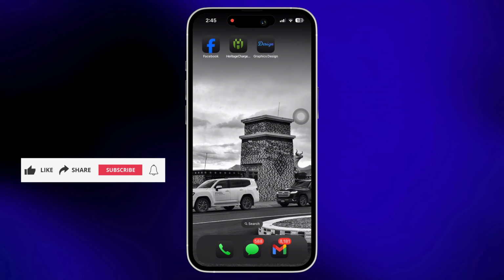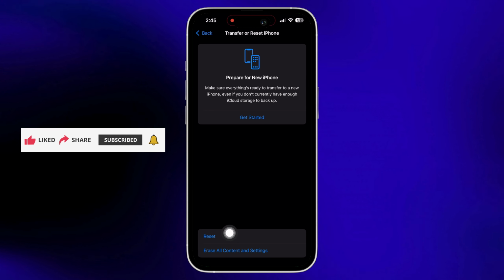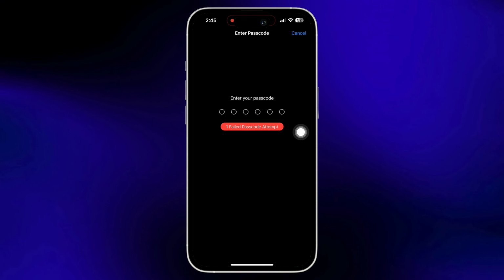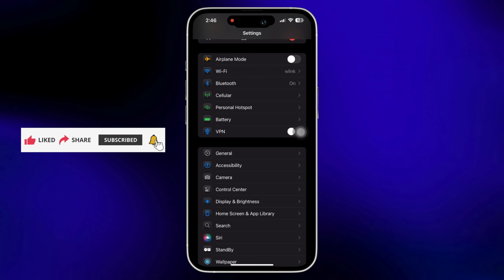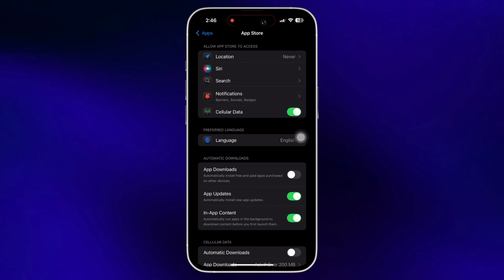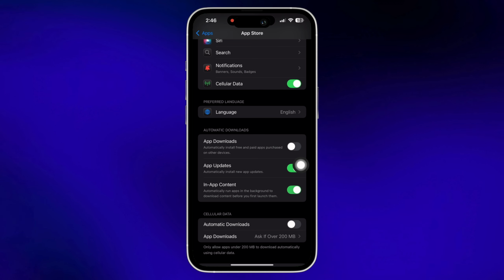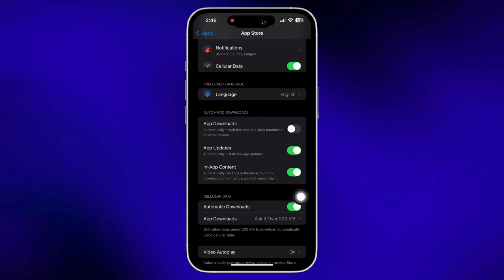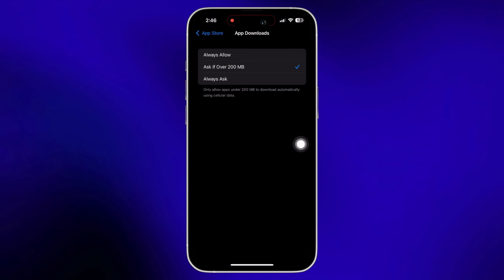How To Fix App Store Not Downloading Apps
Having trouble downloading apps from the App Store? 📱❌ Don’t worry — this step-by-step 2025 guide will show you how to fix the App Store not downloading apps issue on your iPhone or iPad quickly and easily!

What You’ll Learn in This Video:
✅ Common reasons why the App Store won’t download apps
✅ How to fix “App Store not downloading” using simple settings
✅ Tips to clear cache, sign out/in, and reset network settings
✅ Bonus: How to fix stuck or pending app downloads on iOS

Whether you’re facing slow downloads, stuck apps, or the “Get” button not working, this tutorial covers all the proven fixes you can try before contacting Apple Support.

📌 Chapters:
⏱ 0:00 - Introduction
⏱ 0:15 - How To Fix App Store Not Downloading Apps

🔔 Turn on the bell icon so you never miss our latest tech how-to videos.